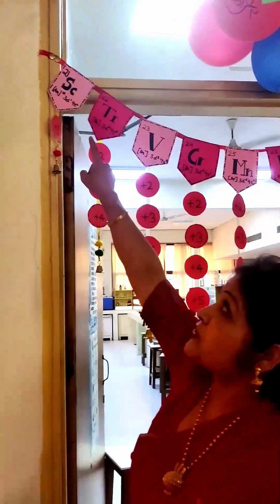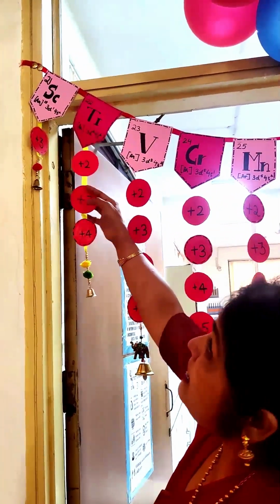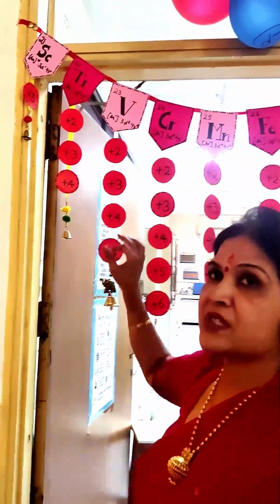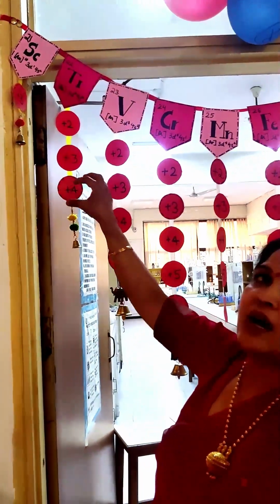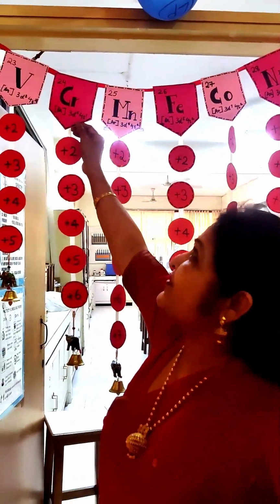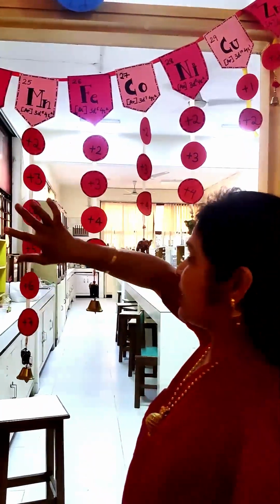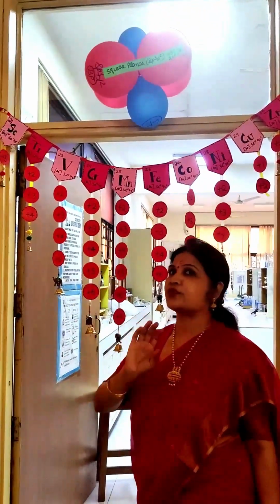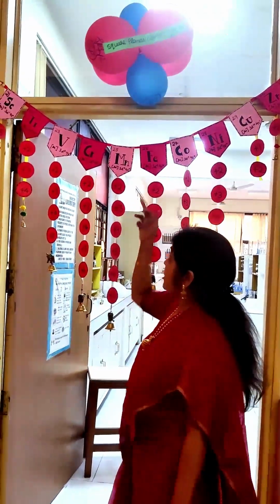OXIDATION STATE OF d-BLOCK ELEMENTS -3d Series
CLASS XII CHEMISTRY concepts -explained using Art Integration Pedagogy